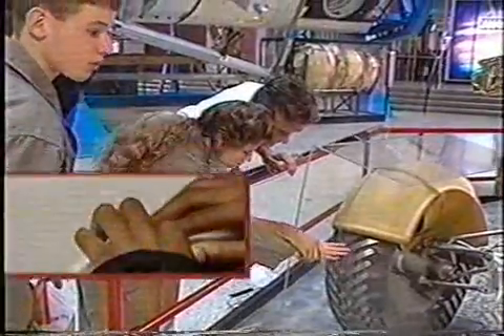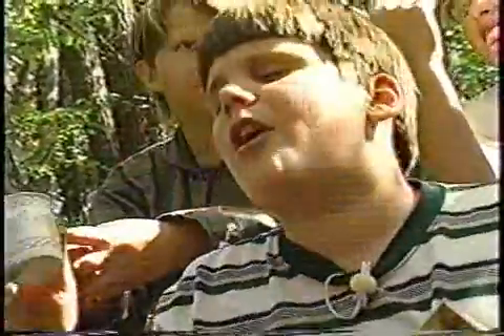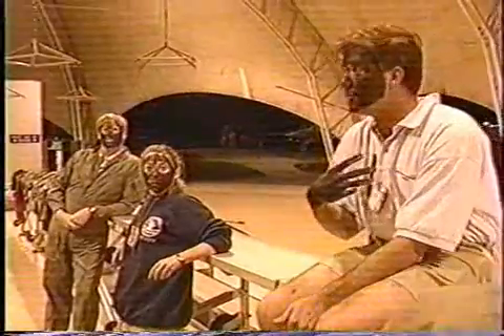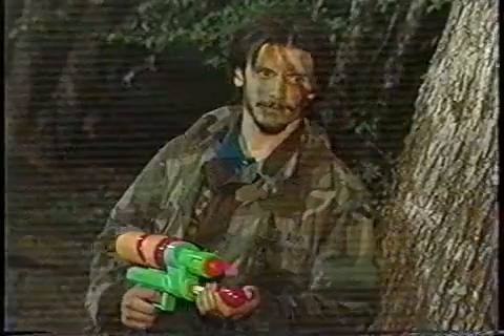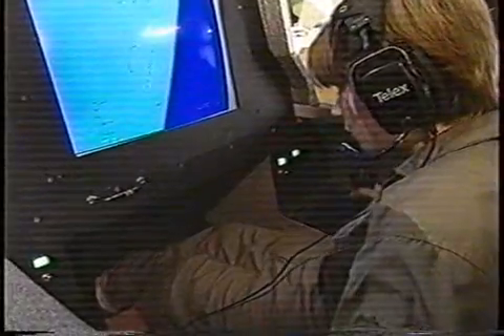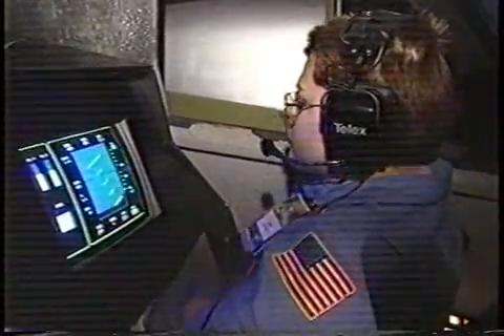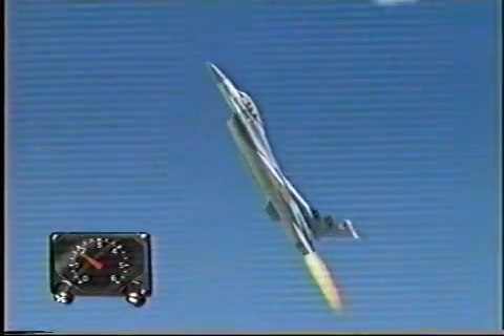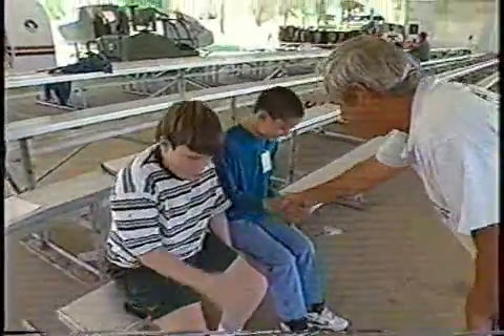Space Camp for Interested Visually Impaired Students (SCIVIS) - Part 2 Aviation Challenge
Students from around the world who are blind or visually impaired experience Space Camp's Aviation Challenge Program, learning to fly jets, evade the enemy, survive on land, and many other mental and physical challenges. (1998)